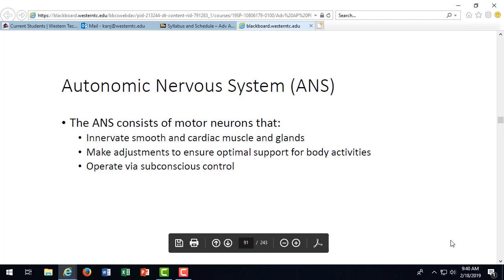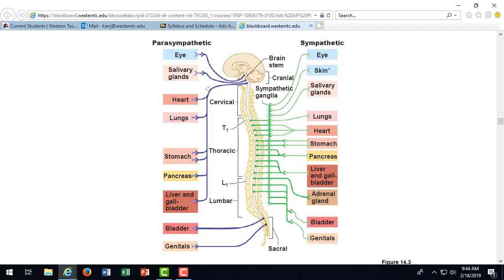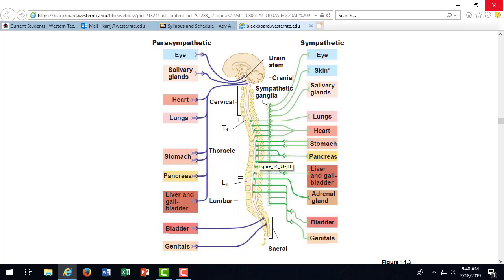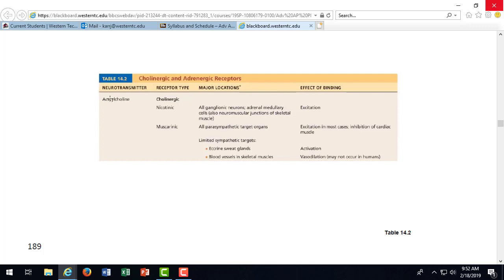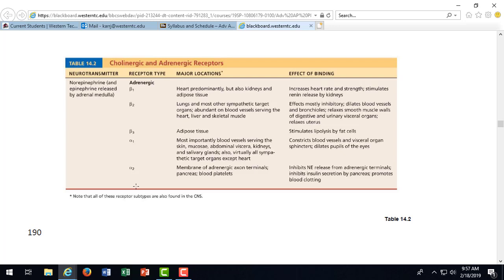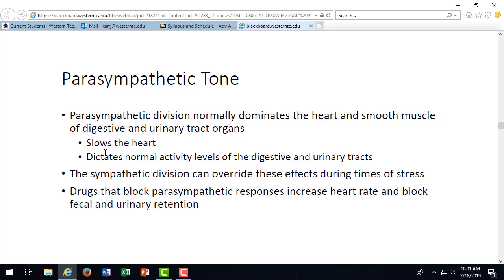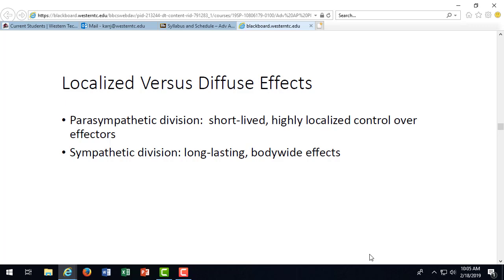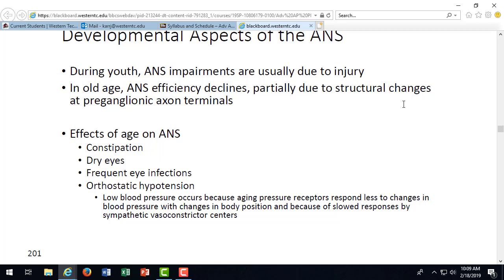Adv AP NS II p91-END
asdfadsf